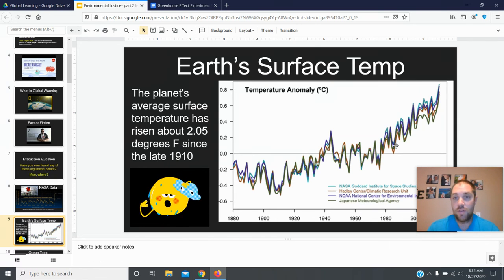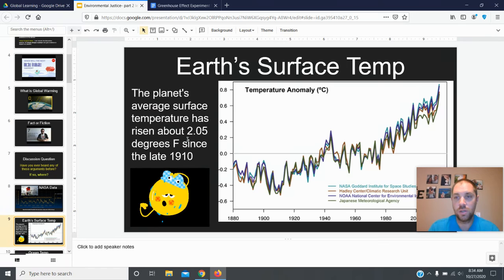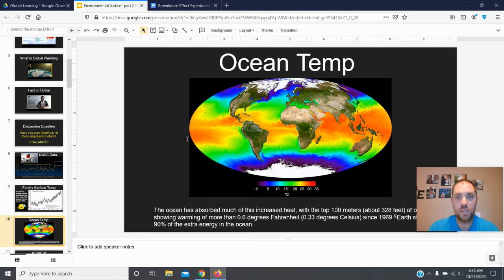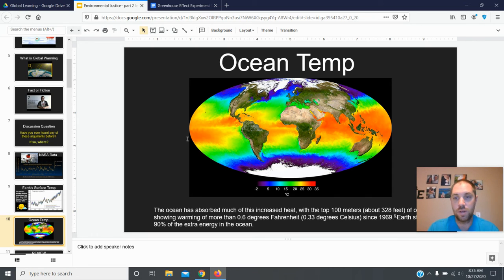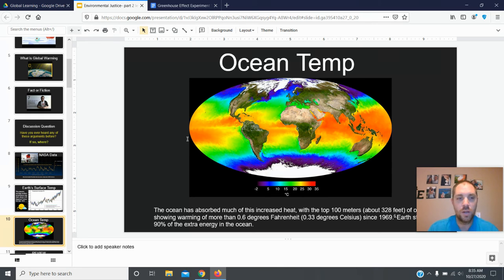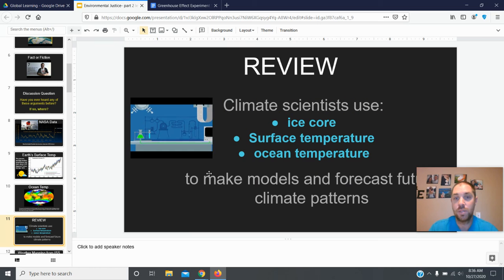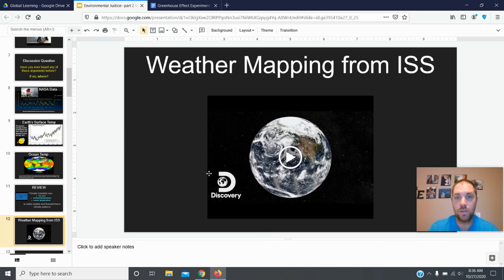Global Learning week 7 Intro to Climate Change